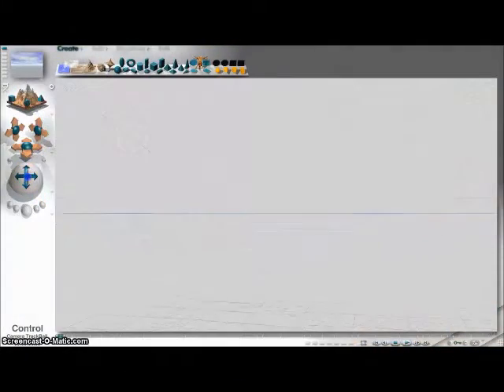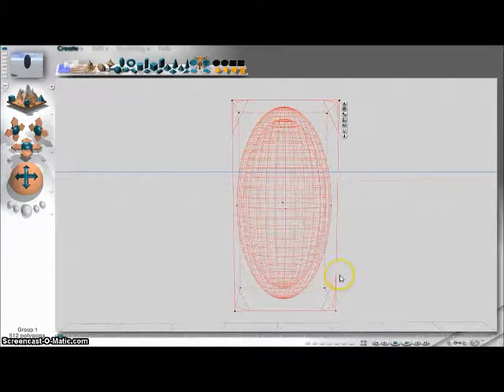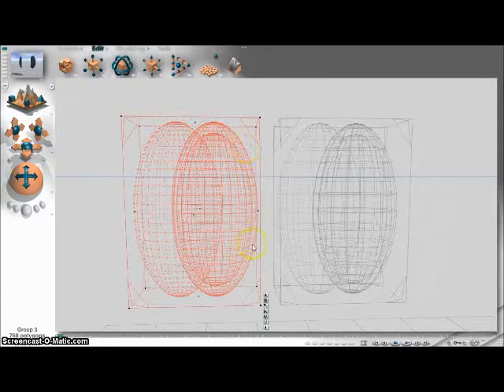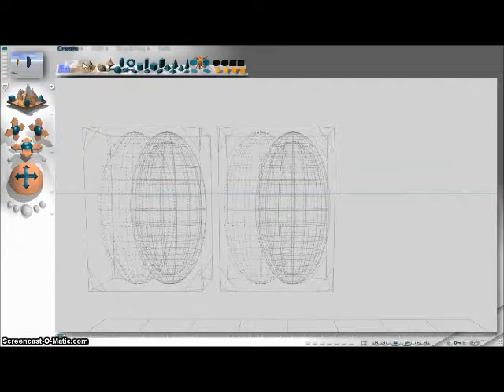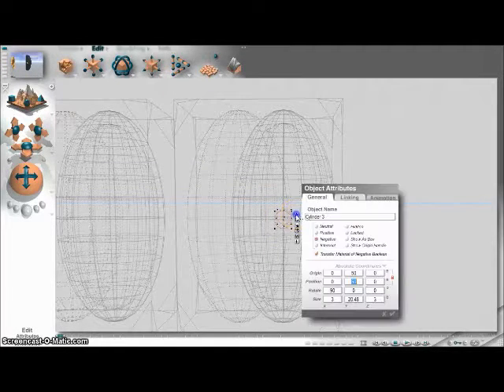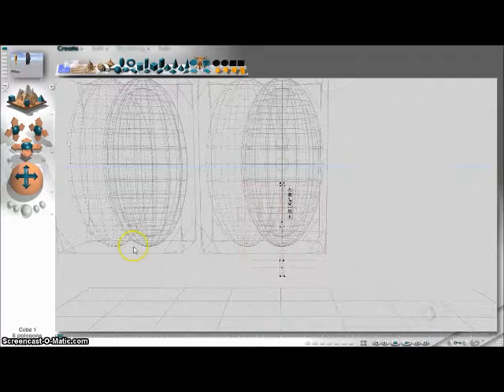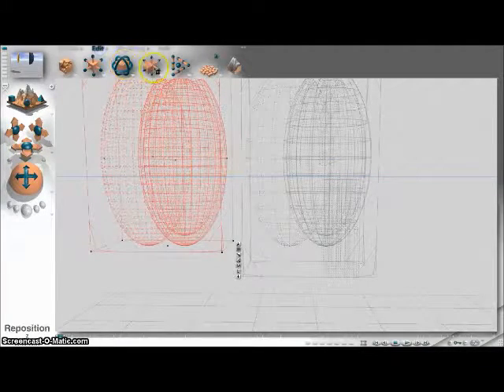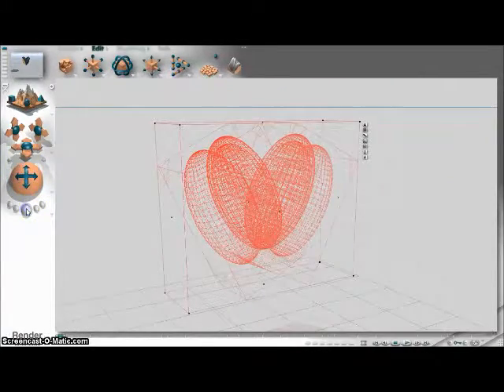Bryce modeling basics part 5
Yes i did get confused with part 4 saying it was part 3 in the video (it was not, it was part 4 LOL) i cannot multi task!!!..ahem, this is part 5 of the build, here we make a basic head for our Inzect model.

Check out my facebook page *Rair Dezign* for more art and videos.